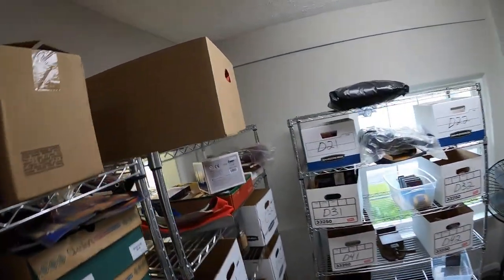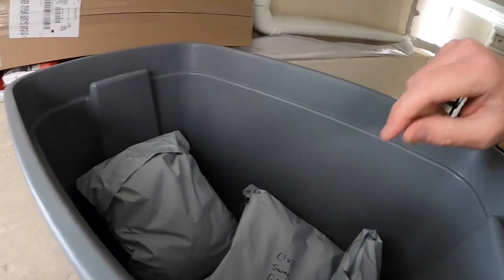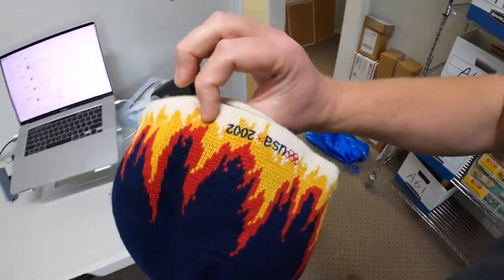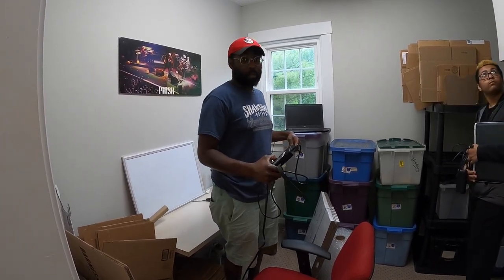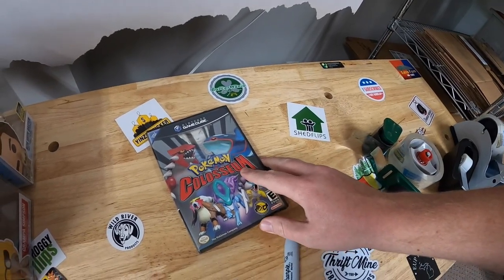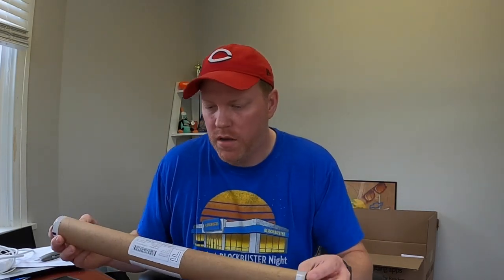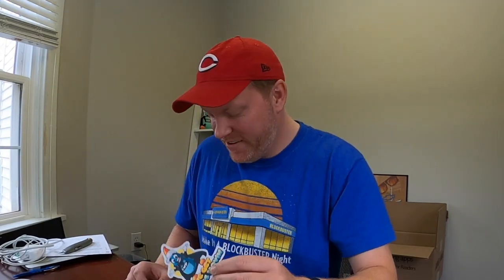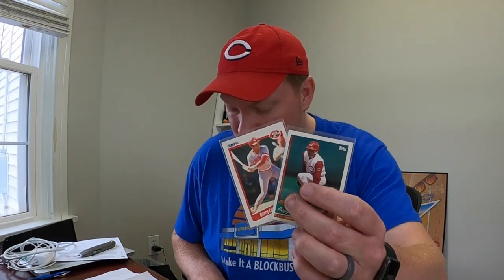I Had No Idea How Much This Was Worth!